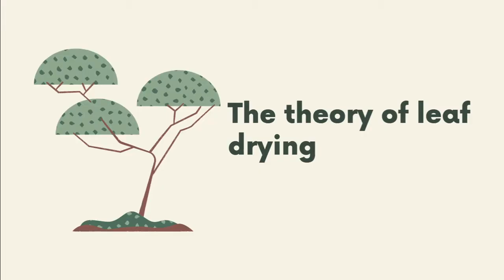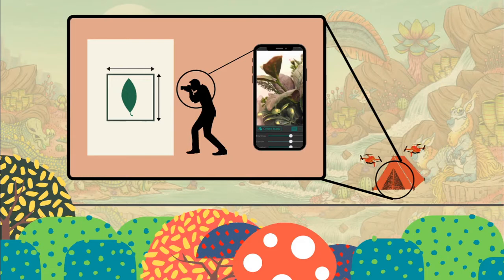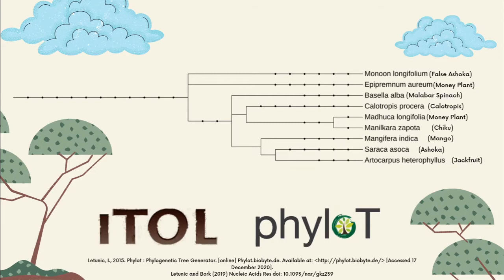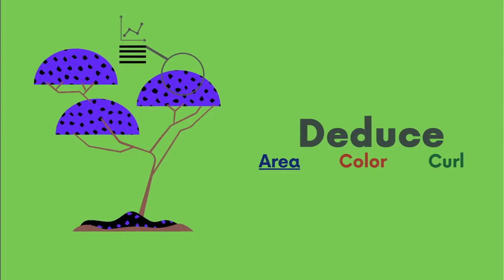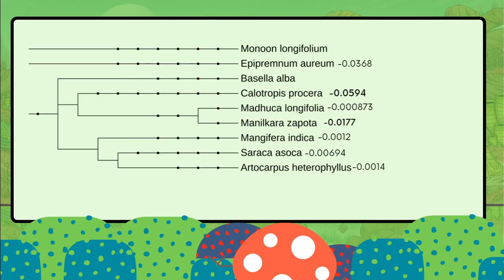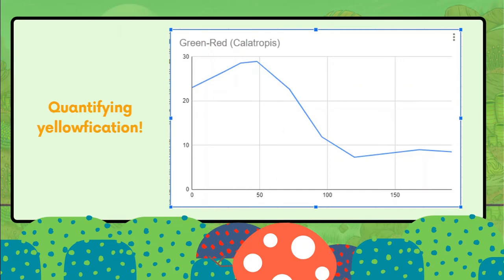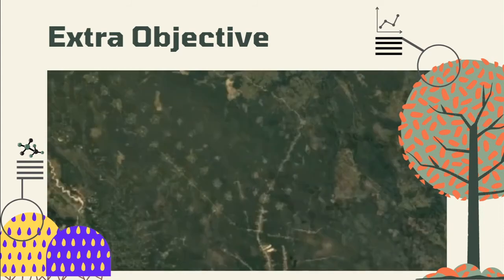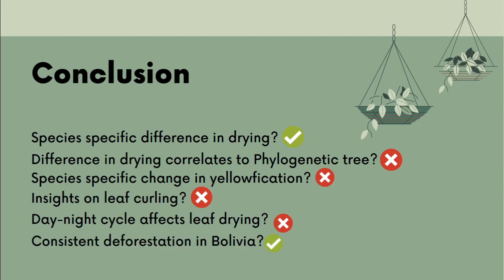Image analysis project - does drying of a leaf correlate to its evolution?